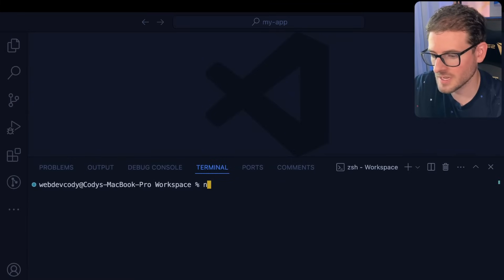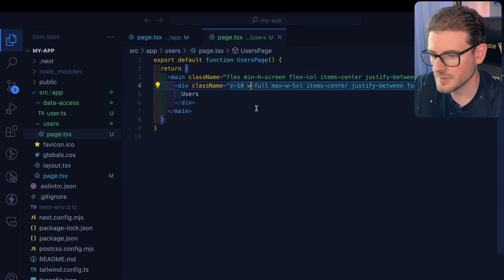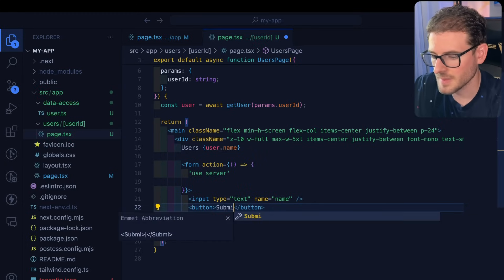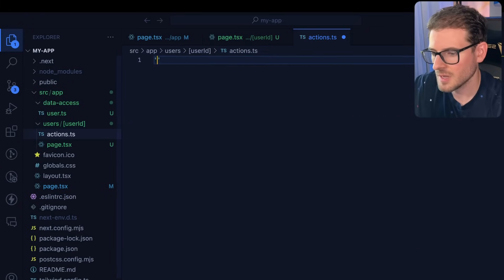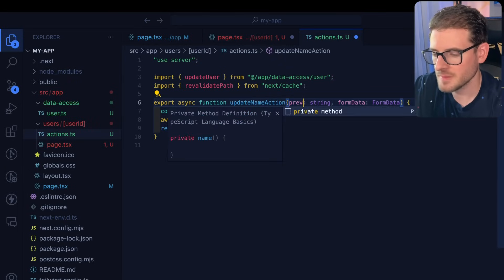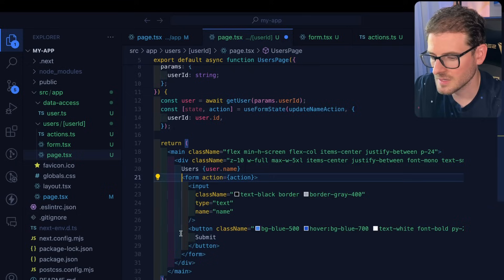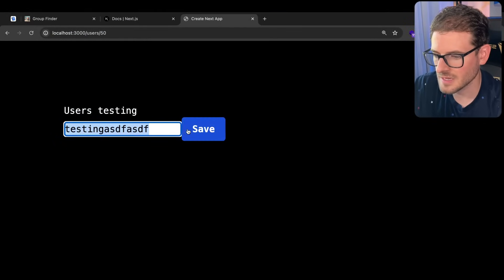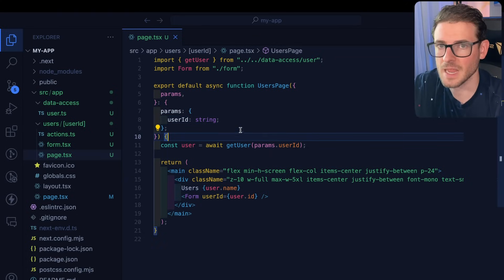the most important Next.js features to learn (in 8 minutes)